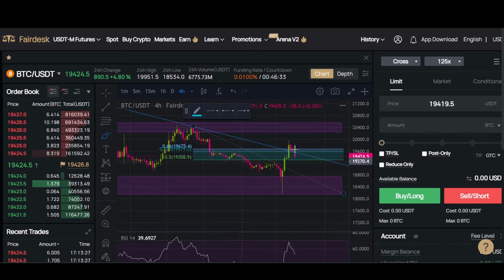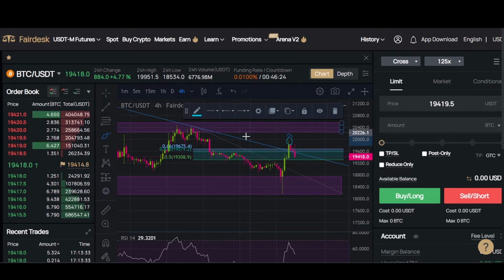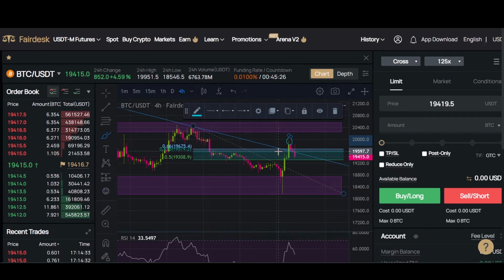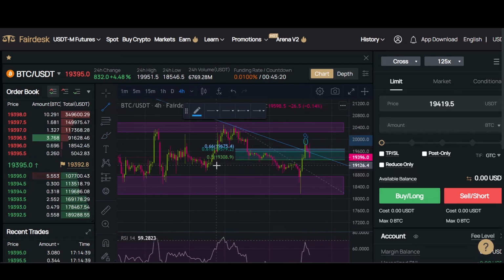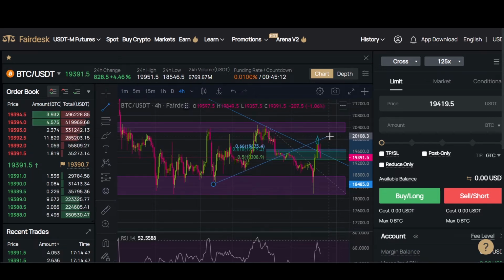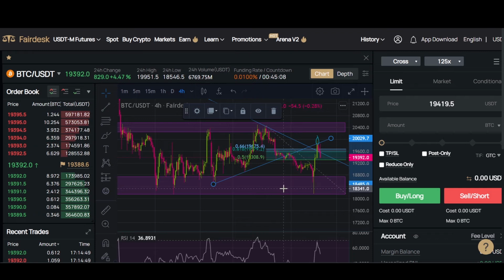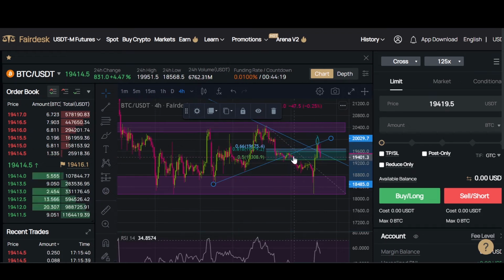The best way to trade price action with trendlines. Bitcoin Price Update 14th October 2022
Bitcoin price got rejected when it was retesting a trendline. Major support and resistance levels or fibonacci retracement levels had nothing to do with it. Here you can see how to trade this.

Start making money in FAIRDESK.

All information is meant for public awareness and is public domain. This information is not intended to slander harm or defame any of the actors involved but to show what was said through their social media accounts. Please take this information and do your own research.